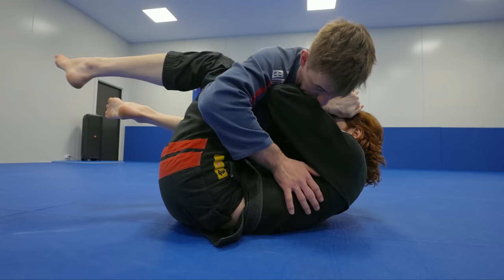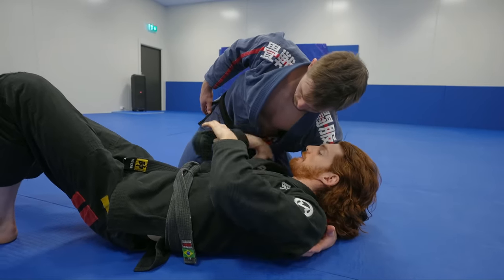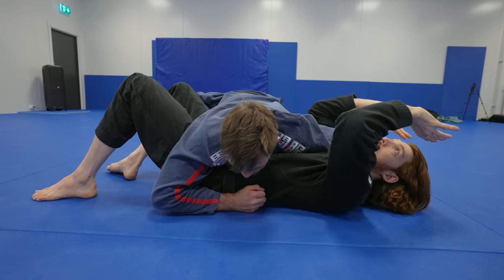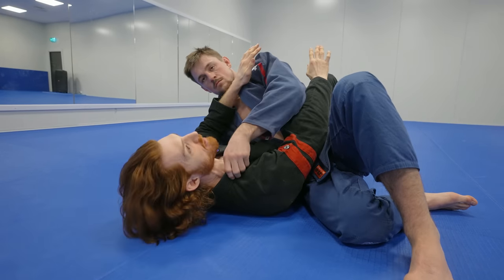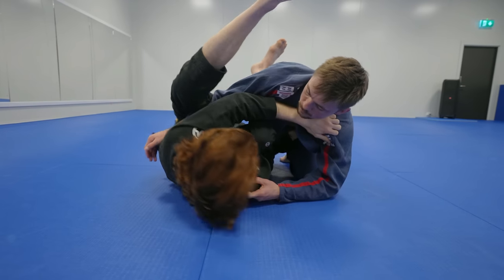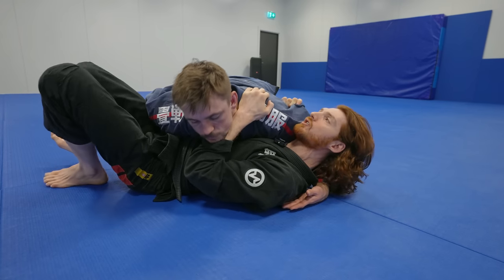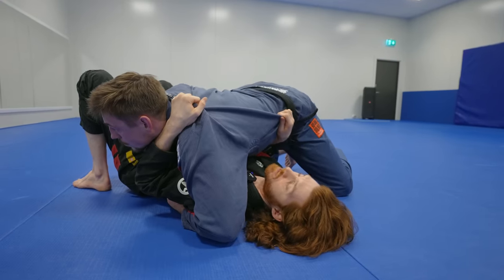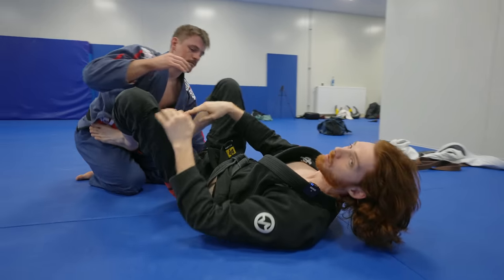This One Principle Completely Changes Side Control Escape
0:00 Intro
0:42 Concepts
2:03 High Side Escape
5:16 Flutter Kick
5:53 Low Side Escape
7:51 Hip Switch/ Kuzure Kesa Gatame Escape
11:18 Head and Arm Classic Kesa Gatame Escape
12:43 Near Side Hip Block Escape
15:35 Over Head North South Control
18:09 Deeper Control Positions
19:19 How Apply and Develop in Sparring
21:04 Outro

Second Channel